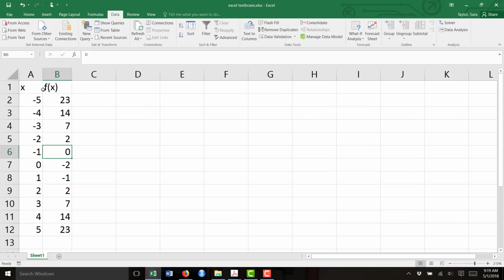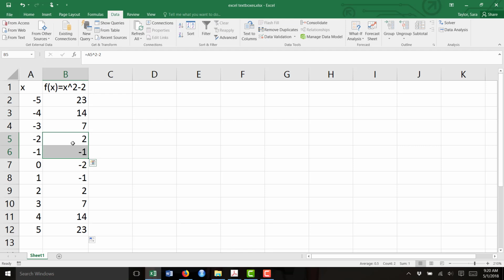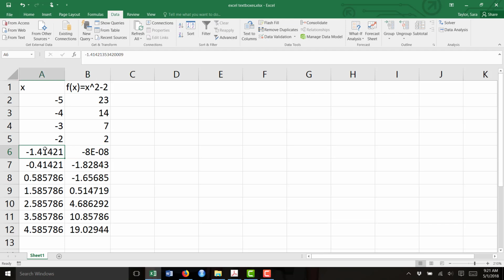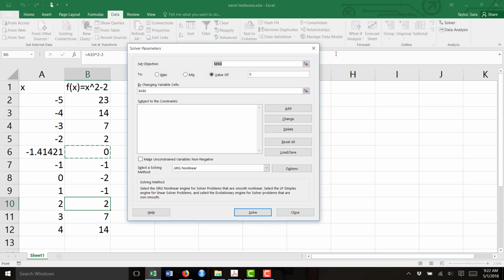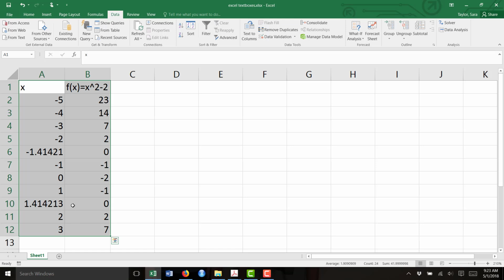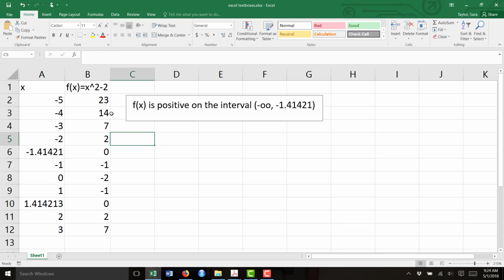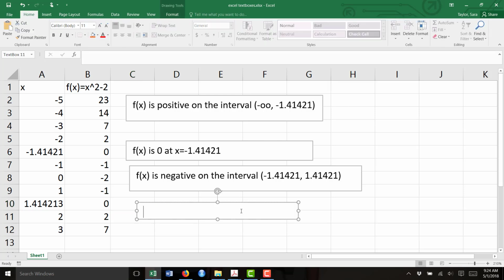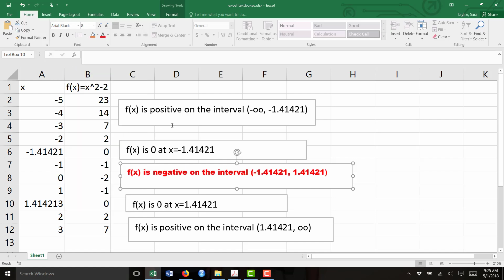Textboxes in Excel